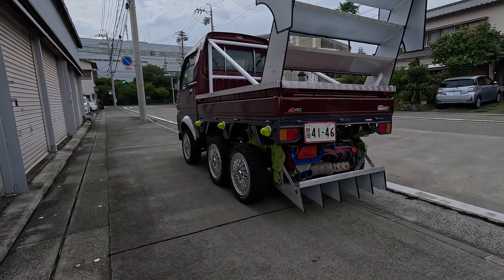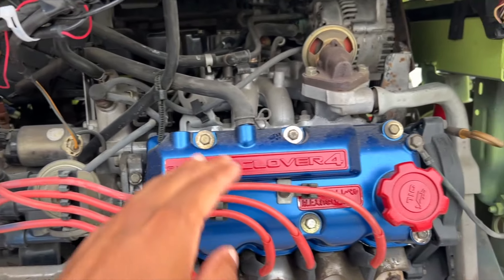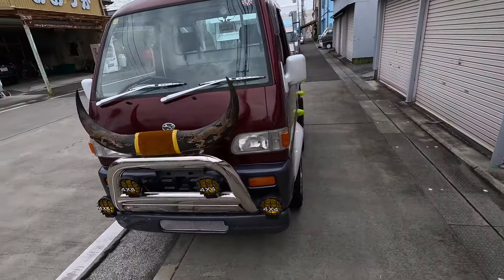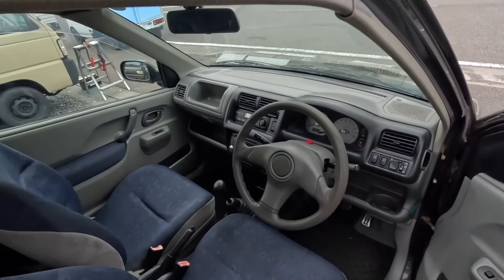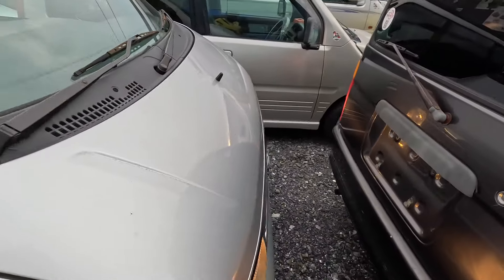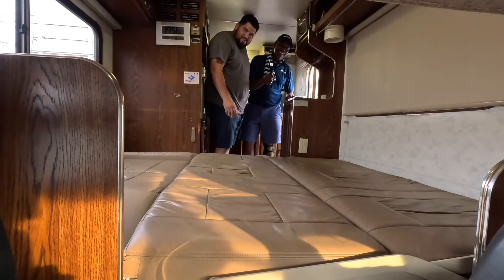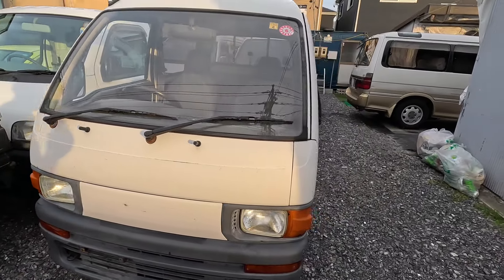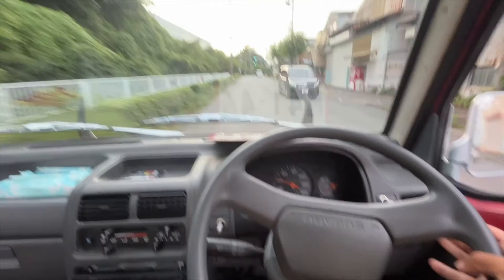6 Wheel Subaru Sambar Kei Truck!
Move Over Honda Acty Crawler This 6 Wheel Subaru Sambar Is In Town!!

0:00 - 0:30 Intro
0:30 - 1:19 First Impressions
1:19 - 4:38 6 Wheel Subaru Sambar
4:38 - 5:51 Custom Box On The Honda Acty
5:51 - 8:51 I Want All 3 Of These
8:51 - 11:03 Cool Camper
11:03 - 14:03 Inventory Walkaround
14:03 - 15:09 Sambar First Drive
15:09 - Outro